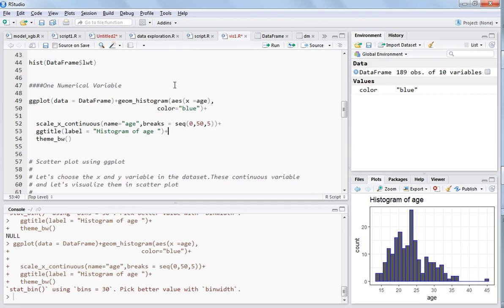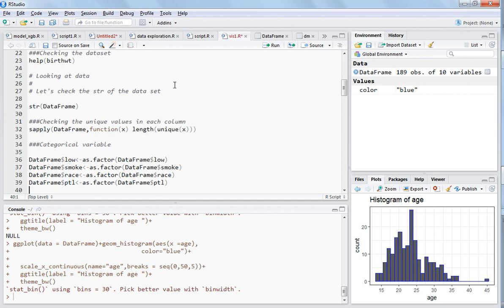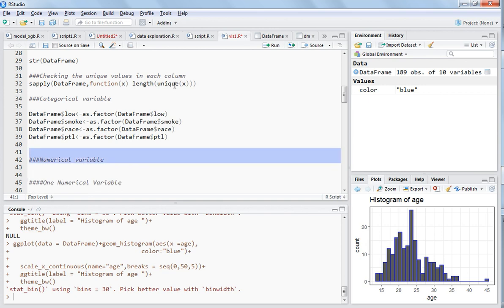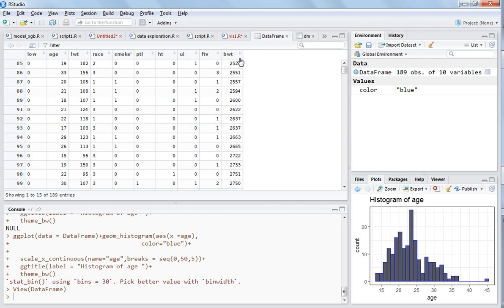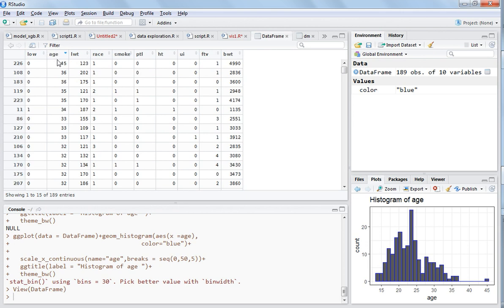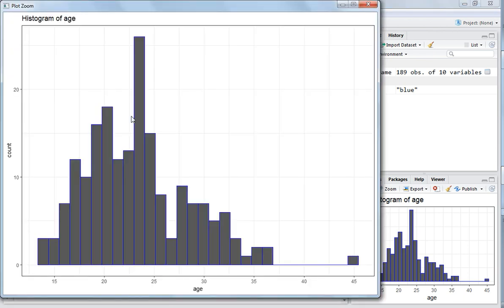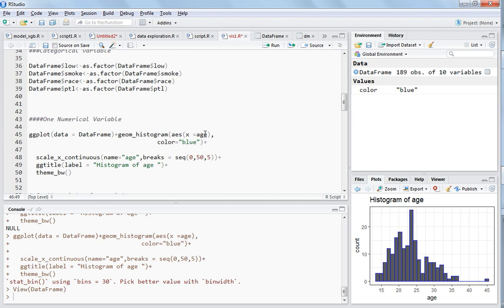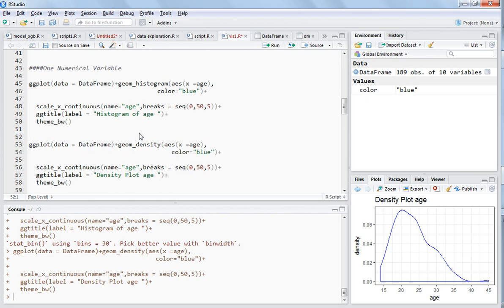Histogram for one numerical variable using ggplot2 in R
In this video I will explain how you can plot histogram in R using ggplot2.